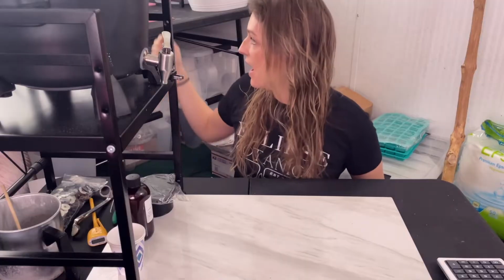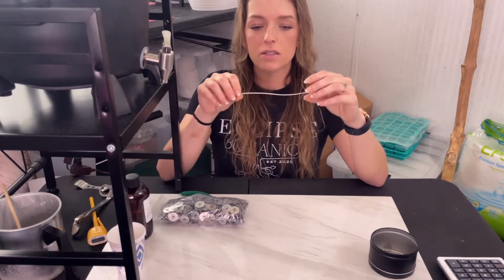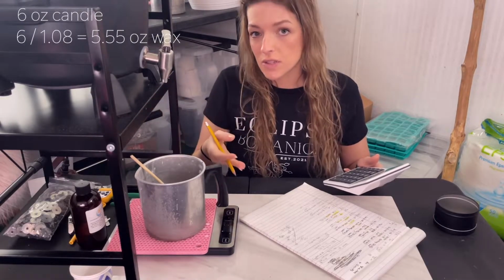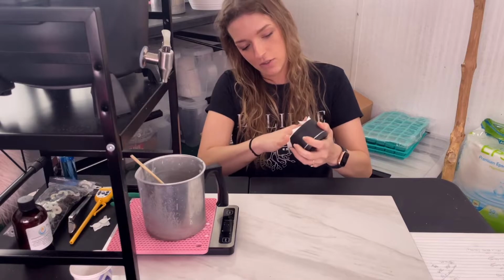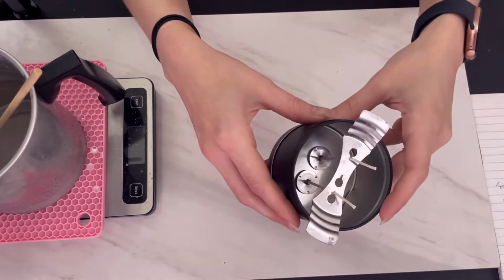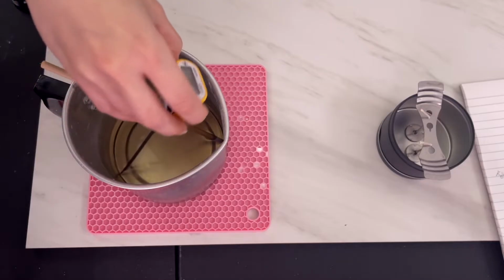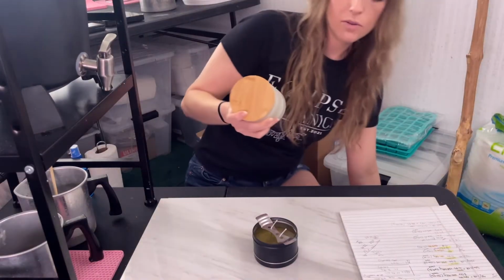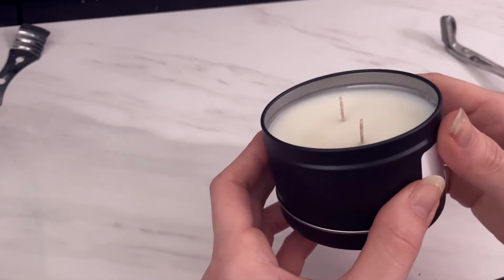How to make a candle STEP BY STEP for beginners || Equipment, waxes, temperatures, candle math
Wax Melter
Hot Plate
Wick Tabs
Needle Nose Pliers
Thermometer (small)
Thermometer Gun
Dixie Cups
Wick Stickers
33lb Scale
Gram Scale
Silicone Sheets
Heat Gun
Wick Centering Tool
Wick Trimmer (black)